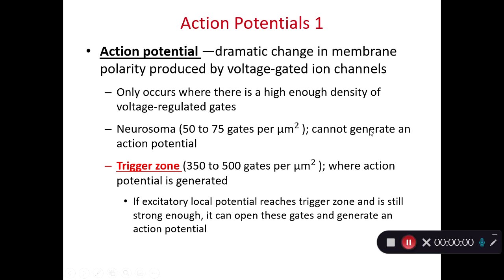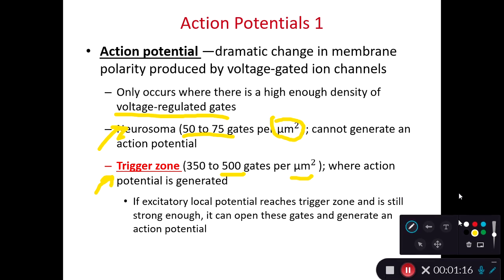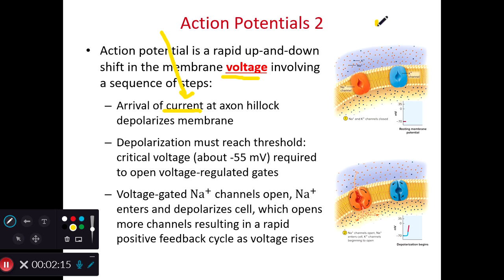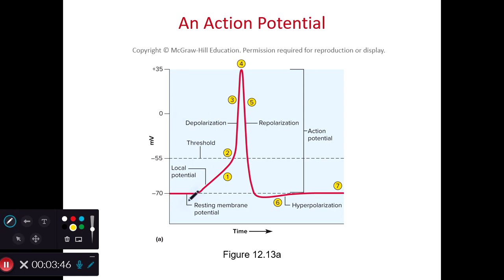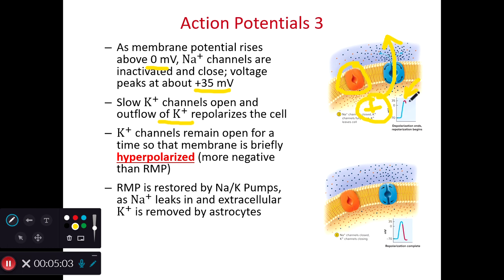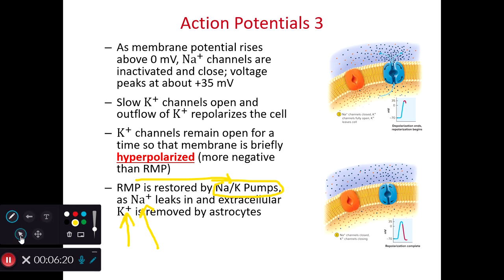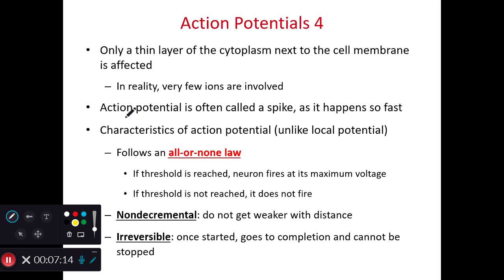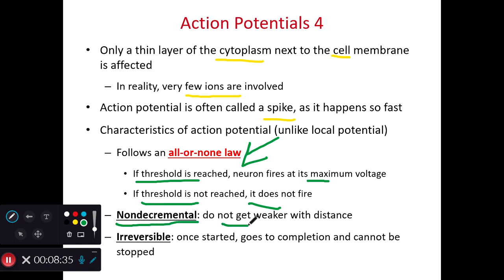BIOL 214 Action Potentials (Ch 12 Part 9)